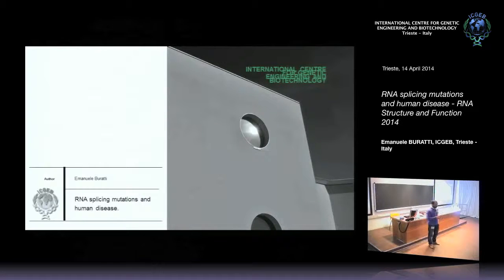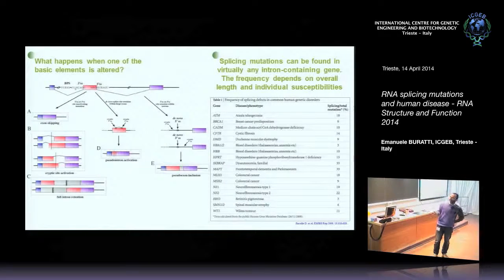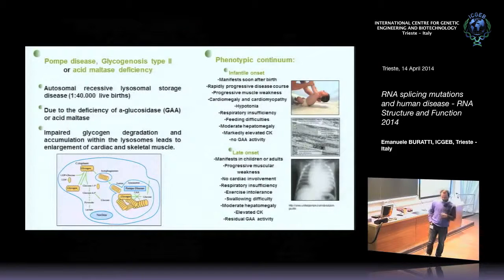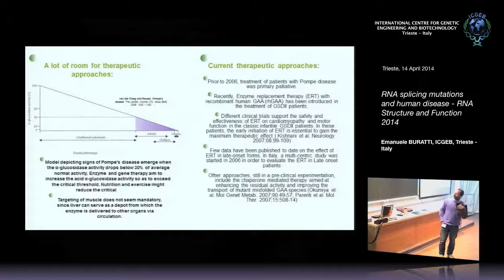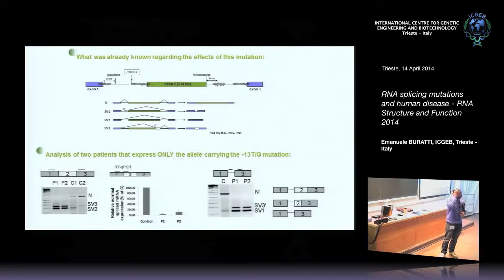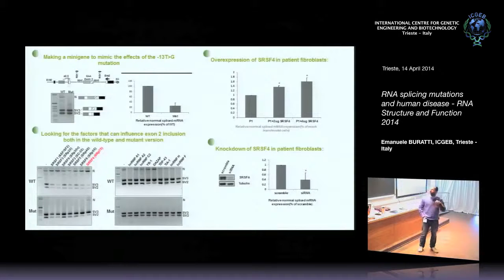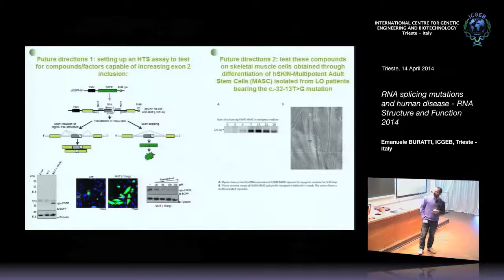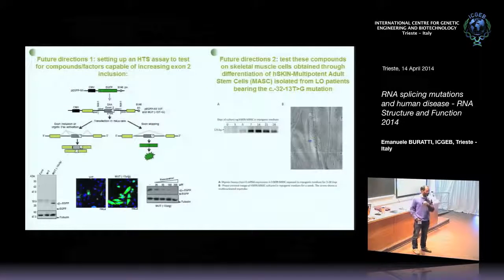E. Buratti - RNA splicing mutations and human disease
Emanuele Buratti, ICGEB, Trieste - Italy speaks on "RNA splicing mutations and human disease - RNA Structure and Function 2014". This seminar has been recorded at ICTP Trieste by ICGEB Trieste